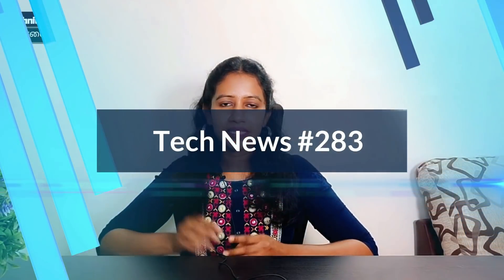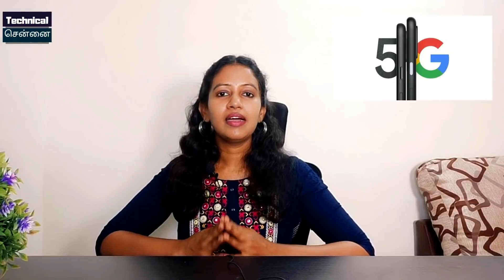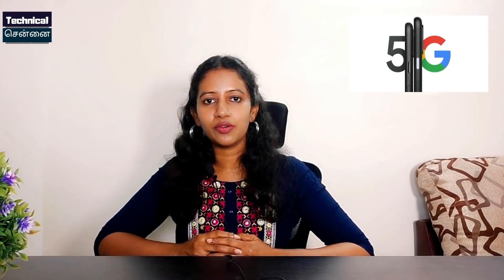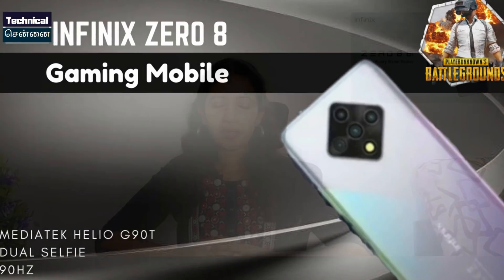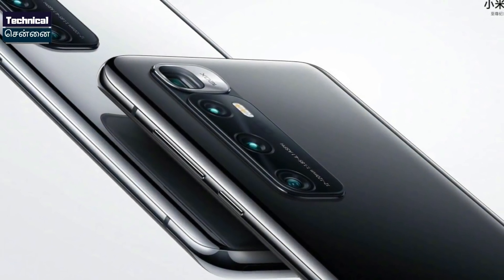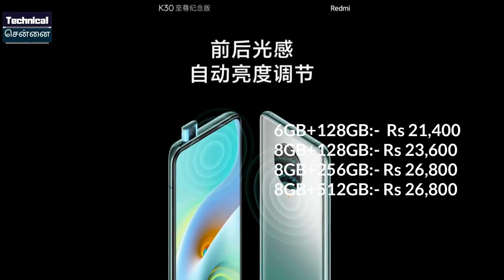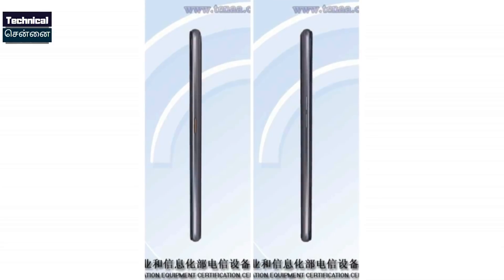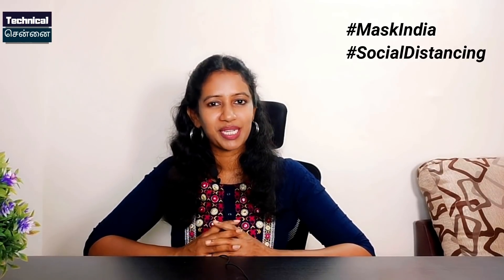Redmi K30 Ultra Unbelievable Price, MI 10 Ultra Launched, Airtel Free Recharge,Realme 7 Pro,TCN #283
@Technical Chennai
Here you get daily info of fast growing tech, smartphone leaks, rumors, news, updates, upcoming smartphones and launches everyday at 6AM

In today's latest tech update, topics covered are
1) Introduction
2) Google launches People cards on Search
3) Airtel offers free 1GB data for 3 days to select inactive prepaid users
4) Google Pixel 5 spotted on AI Benchmark website
5)  Google Pixel 4a Ambient Sensor Shows Issues
6) InfinixZero8 spotted on Geekbench with G90T
7)  Samsung Galaxy Note 20 Mystic Blue colour launched in India, available for pre-booking now
8) Poco X2 MIUI 12 Update is back
9)  Redmi Note 9 Starts Receiving MIUI 12 Update in India
10) MI10Ultra launched
11) Redmik30Ultra price at Rs 21500
12)  Realme V5 Pro or Realme 7 Pro with Sd 765G
13)  Realme’s new Dimensity 720 phone could be cheapest 5G phone
14)  Paytm Contest

Time Stamps

00:00 Introduction
00:35 Google launches People cards on Search
01:34 Airtel offers free 1GB data for 3 days to select inactive prepaid users
02:11 Google Pixel 5 spotted on AI Benchmark website
02:56 Google Pixel 4a Ambient Sensor Shows Issues
03:32 Infinix Zero 8 spotted on Geekbench with G90T
04:19 Samsung Galaxy Note 20 Mystic Blue colour launched in India, available for pre-booking now
04:58 Poco X2 MIUI 12 Update is back
05:13 Redmi Note 9 Starts Receiving MIUI 12 Update in India
05:28 MI 10 Ultra launched
06:26 Redmi k30 Ultra price at Rs 21500
07:29 Realme V5 Pro or Realme 7 Pro with Sd 765G
08:48 Realme’s new Dimensity 720 phone could be cheapest 5G phone
09:14 Paytm Contest

- Type the answer in the comment box in the following format technicalchennai (timestamp) (answer)

1. வீடியோவைப் பாருங்கள், போட்டிக்கான கேள்வியைக் கவனியுங்கள்.
2. Comment boxல் இது போன்ற முறையில் பதில் எழுதவும். technicalchennai (time stamp) (answer)
3. உதாரணத்திற்கு பதில் Android என்றால், நான் வீடியோவில் 2.02 நிமிடங்களில் சொன்னேன் என்றால். technicalchennai (2.02) (android) Type like this.
4. comments மூலம் வெற்றி தேர்வு செய்யப்படும்.
5. Winnerக்கு Paytm பணம் Rs 100 அல்லது பரிசு ரசீது (gift voucher) கிடைக்கும்.
6. இதில் பங்கேற்கவும் (Paytm contest)மற்றும் வெற்றி பெறவும்.